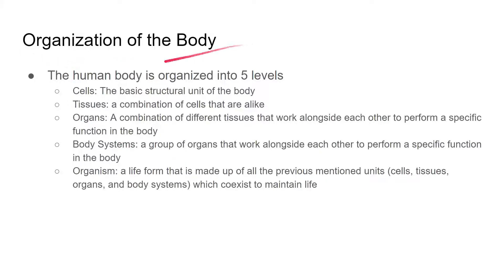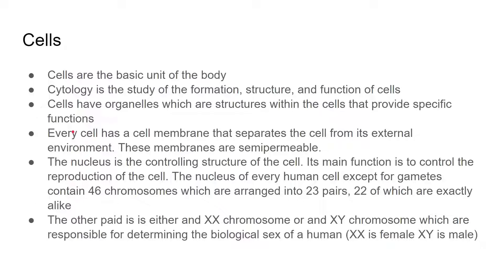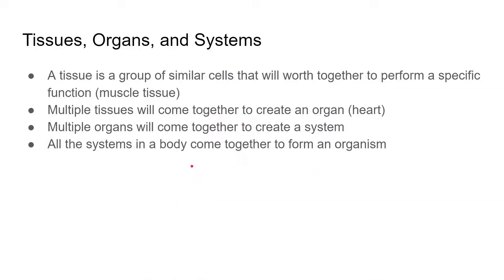Medical Terminology - Organization of the body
This video describes the different levels into which the human body is organized.